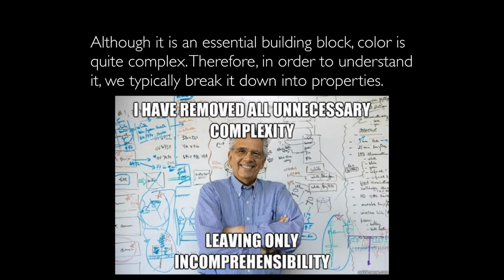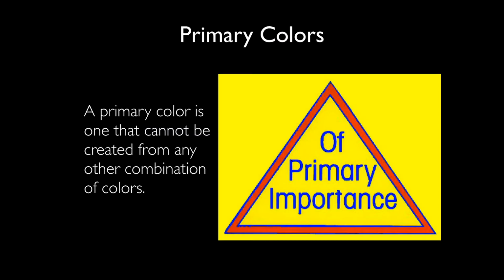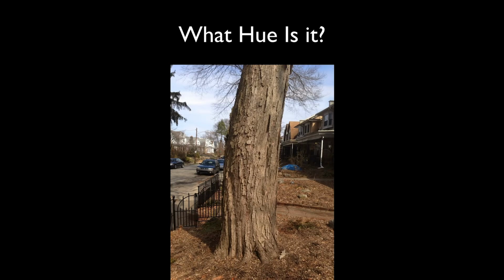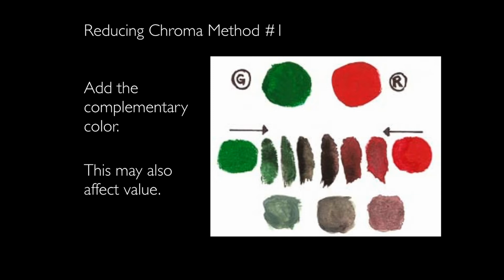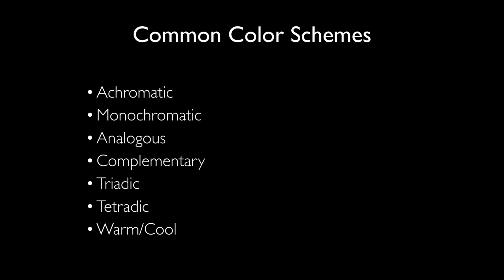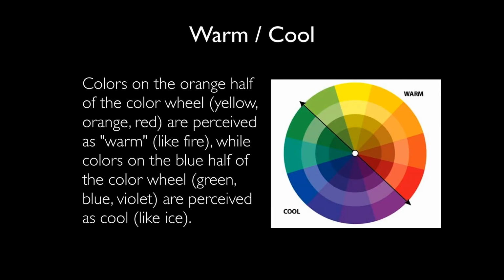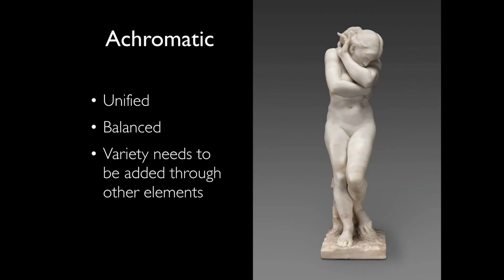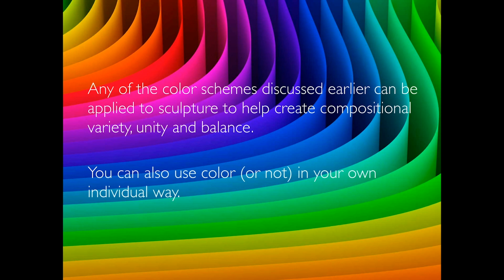Three Dimensional Design: Basic Color Theory for Sculpture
An overview of color theory, color schemes and their application to 3D art and design.